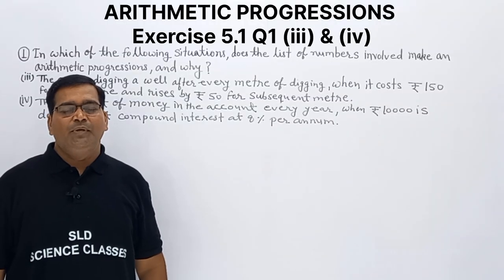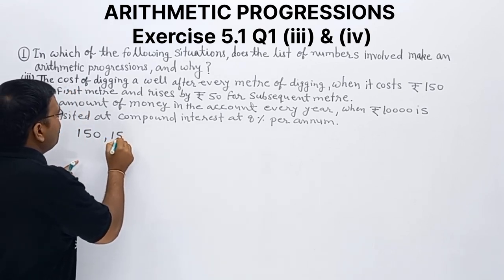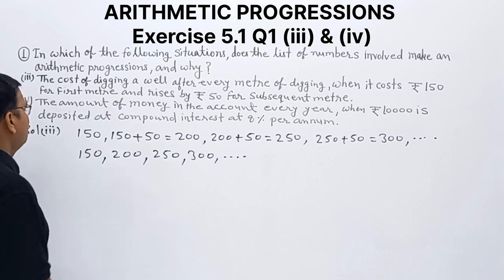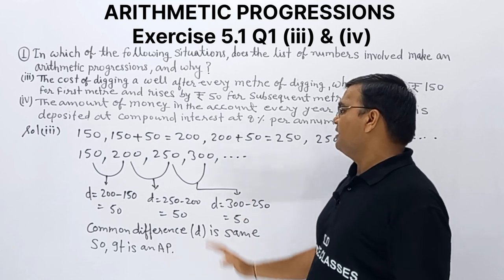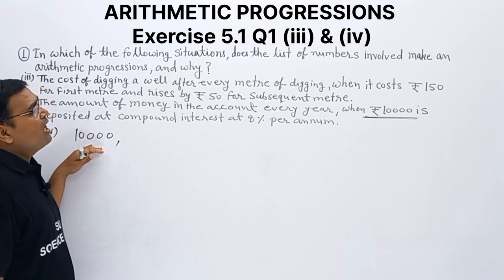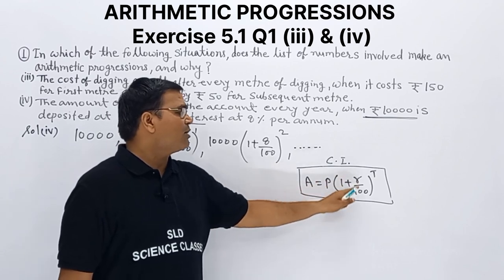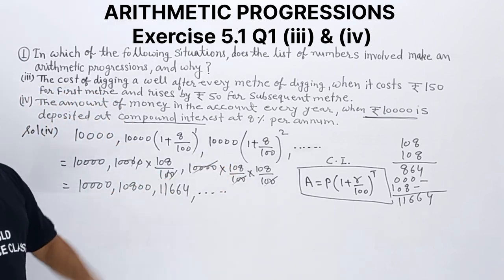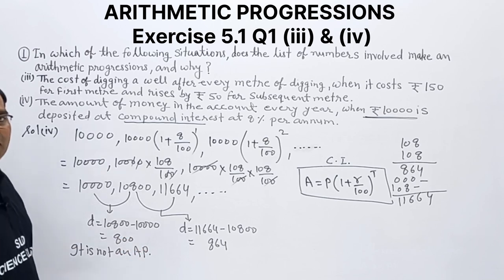Class 10 maths | Chapter 5 Arithmetic Progressions (AP) | Exercise 5.1 Q1 (iii) & (iv) | NCERT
Class 10 maths | Chapter 5 | Arithmetic Progressions (AP) | Exercise 5.1 Q1 (iii) & (iv) | New NCERT | CBSE
class 10 maths | chapter 5 | arithmetic progressions | exercise 5.1 Q1 (iii) & (iv) | new ncert | cbse

class 10 maths arithmetic progressions exercise 5.1 Q1 (iii) & (iv)
class 10th maths exercise 5.1 Q1 (iii) & (iv)

Topic Covers:
1. arithmetic progressions (AP)
2. general form of an AP
3. chapter 5 arithmetic progressions exercise 5.1 Q1 (iii) & (iv) new ncert class 10 maths
4. nth term of an AP
5. sum of n terms of an AP

exercise 5.1 Q1 (iii) & (iv) of arithmetic progressions class 10
ch 5 arithmetic progressions class 10
chapter 5 exercise 5.1 Q1 (iii) & (iv) maths class 10
class 10 maths chapter 5 exercise 5.1 Q1 (iii) & (iv)
ch 5 exercise 5.1 Q1 (iii) & (iv) maths class 10
ch 5 arithmetic progressions exercise 5.1 Q1 (iii) & (iv) class 10
class 10th ncert maths chapter 5 exercise 5.1 Q1 (iii) & (iv)
arithmetic progressions
class 10 maths chapter 5 arithmetic progressions exercise 5.1 Q1 (iii) & (iv) new ncert
chapter 5 arithmetic progressions exercise 5.1 Q1 (iii) & (iv) new ncert class 10 maths

You can also follow me at:
Instagram.com/sldscienceclasses